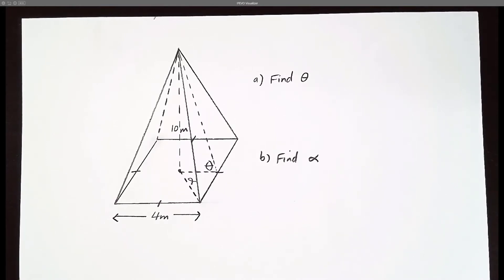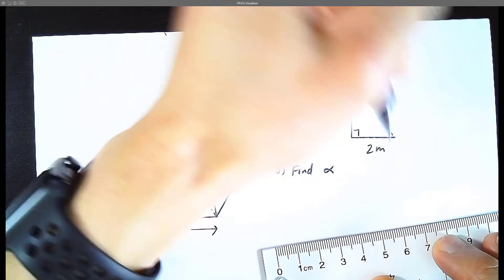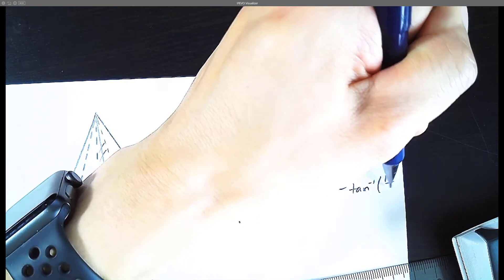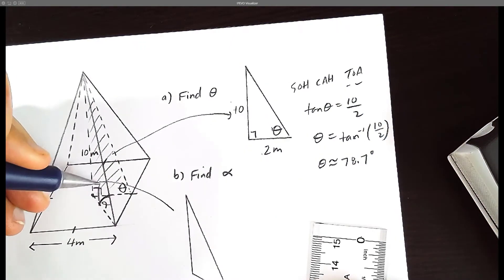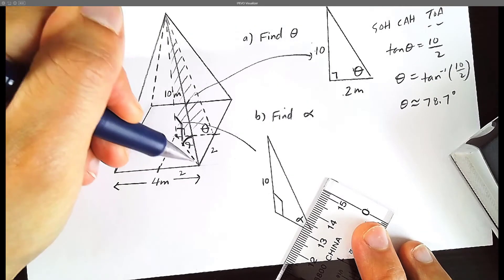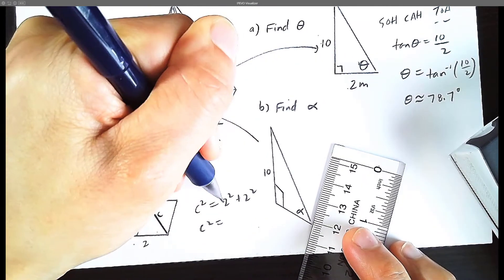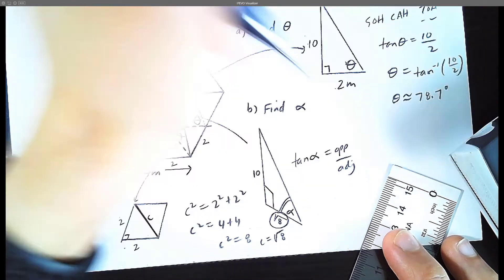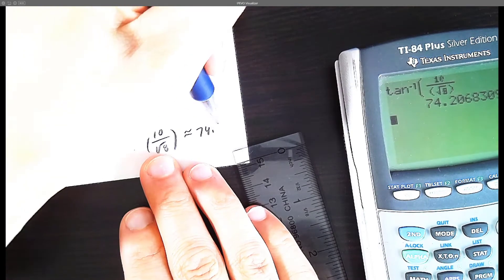SOH CAH TOA Practice - Angles in a Pyramid